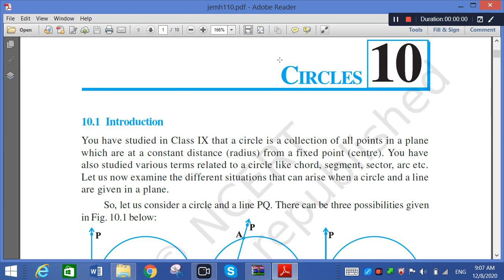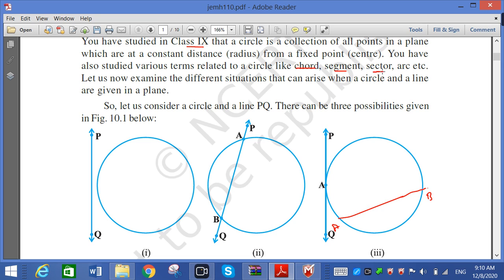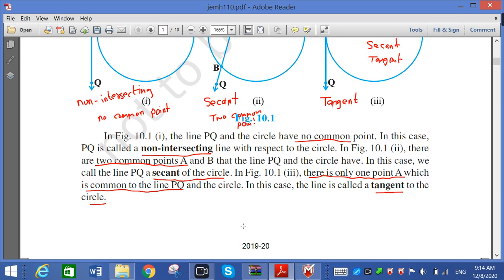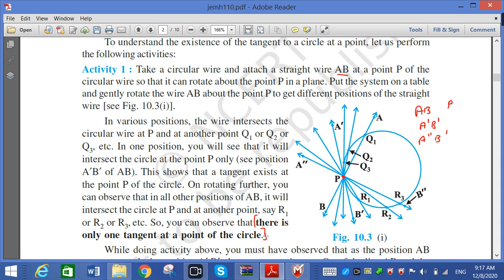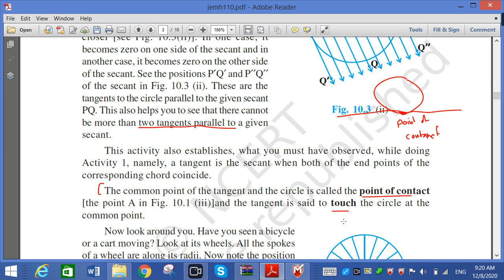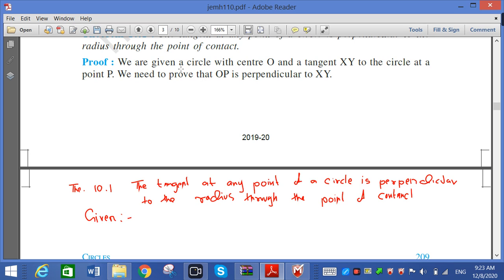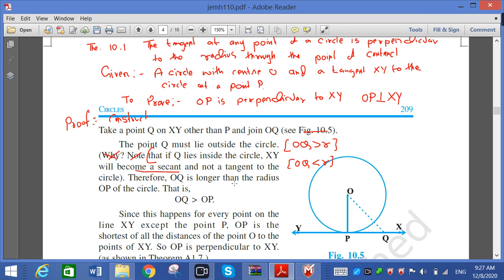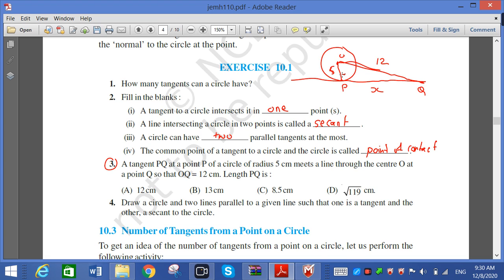10TH |MATHS |CBSE|NCERT |CH-10 |LEC-1